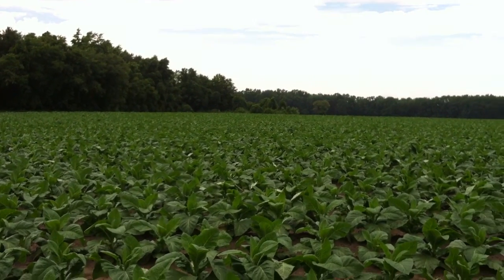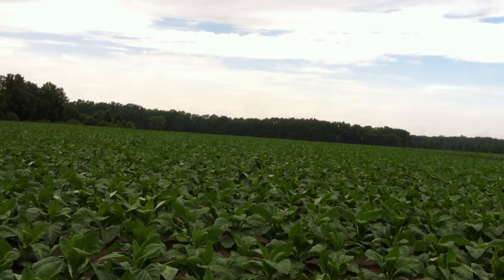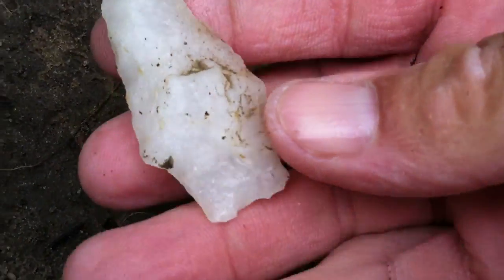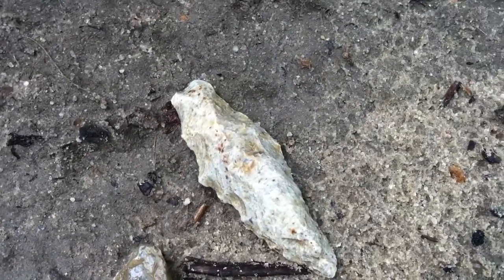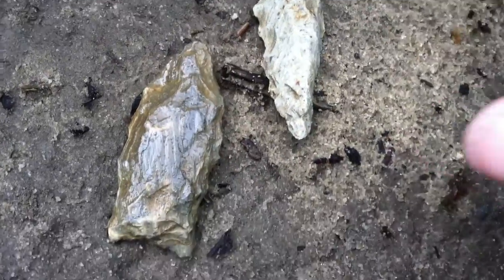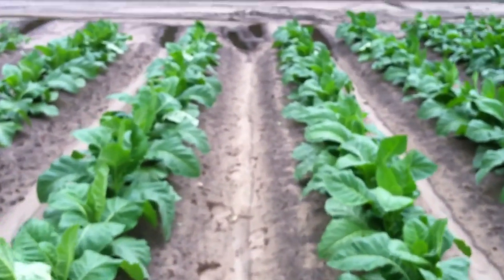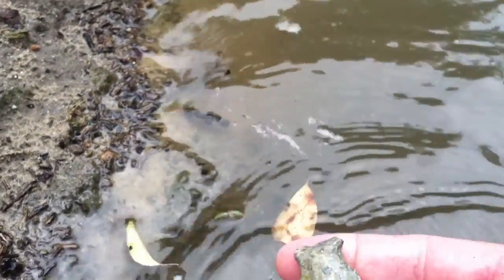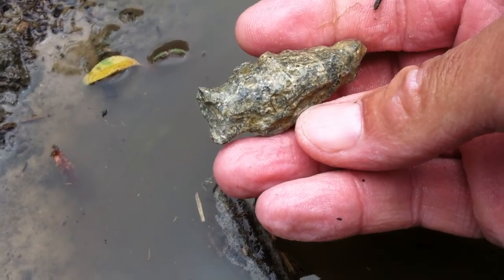VAST Rainy Points! ~ 20 Seldom Seen Series - 2016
Rob & Terrie will be able to relate to this… I have still not been able to conceive just what on earth it might have been going on through Site 5E and the land these artifacts flow in from.  It is a vast land area and seemingly with every good “spot” a home area.  This stunning white lance point came off the Jump Off.